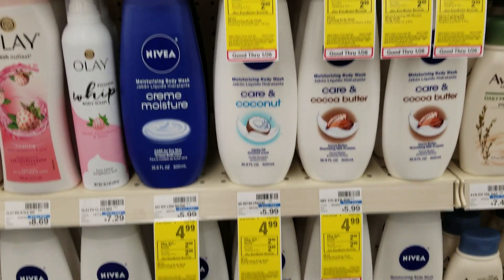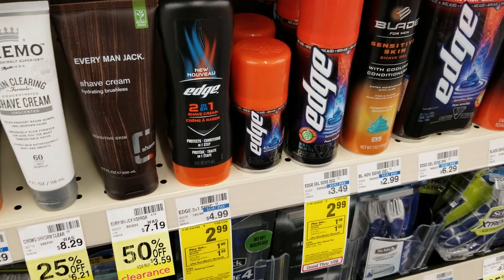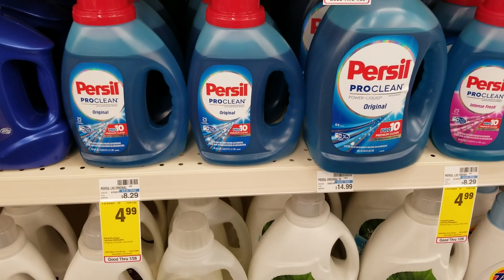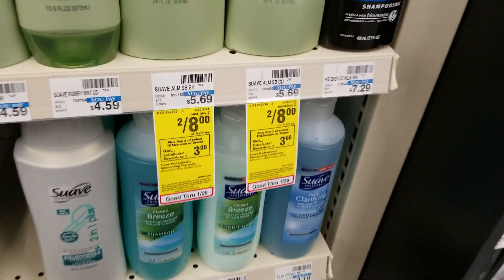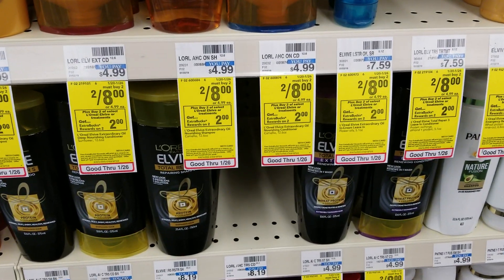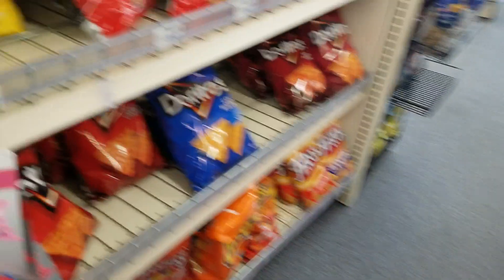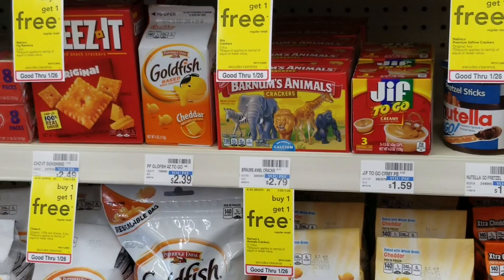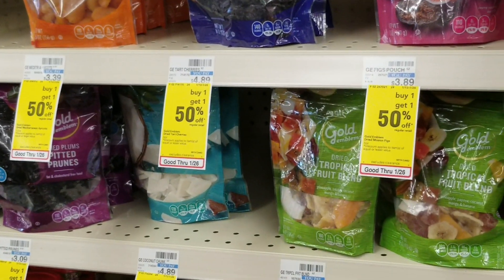CVS In Store Deals